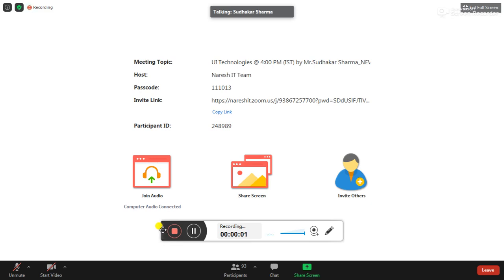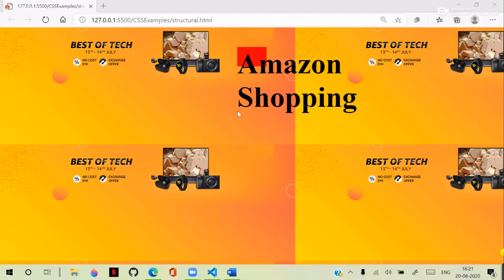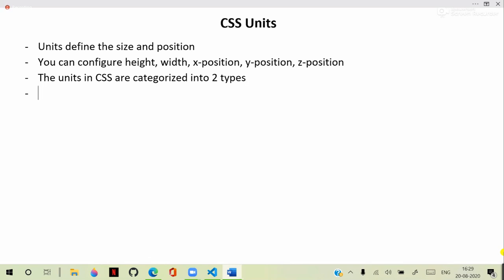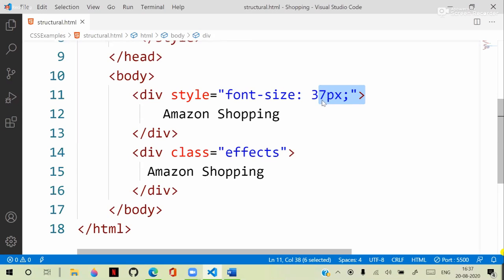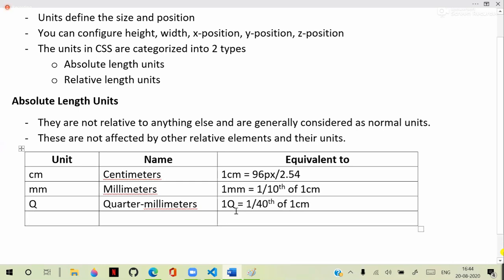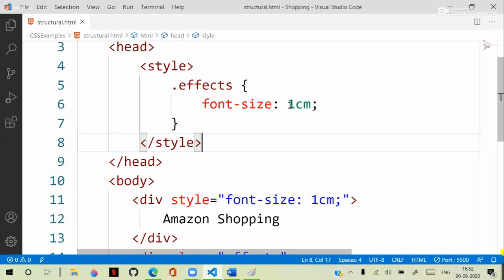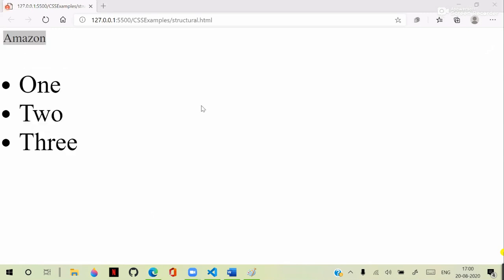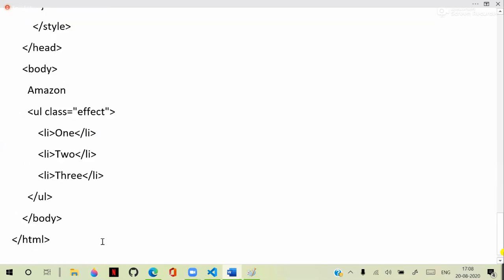CSS Class Video_07